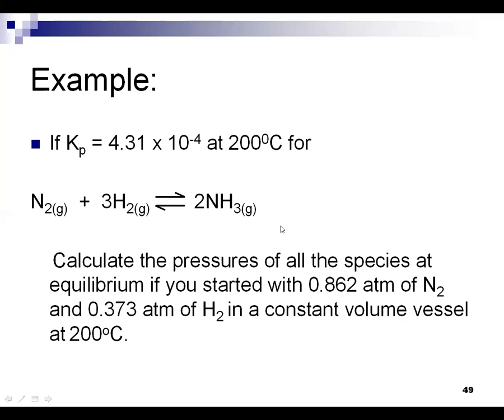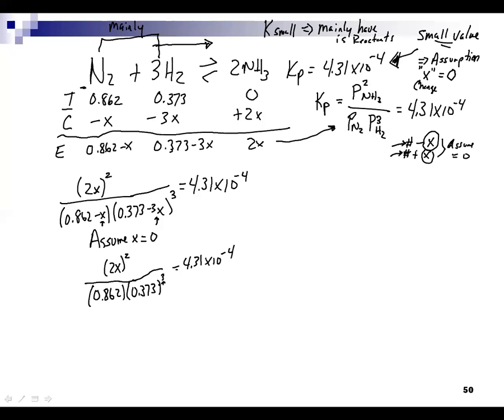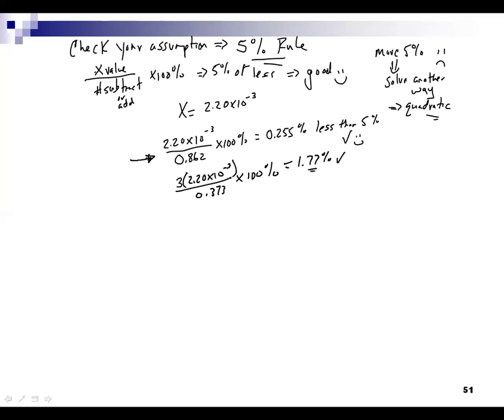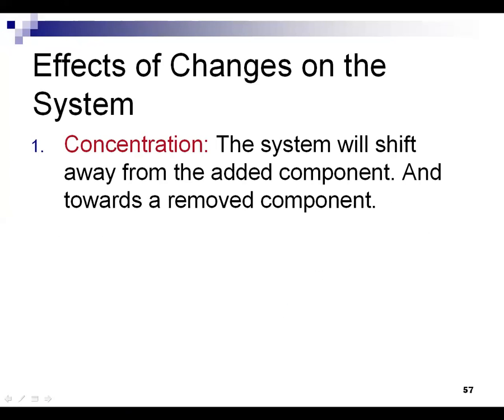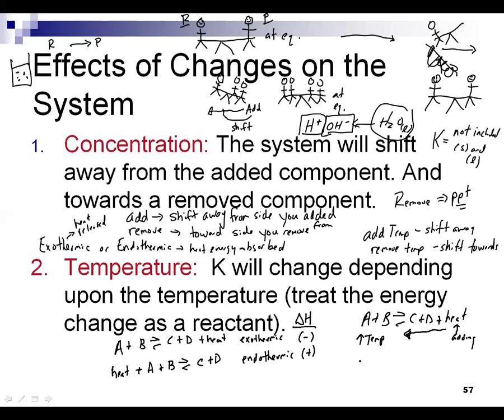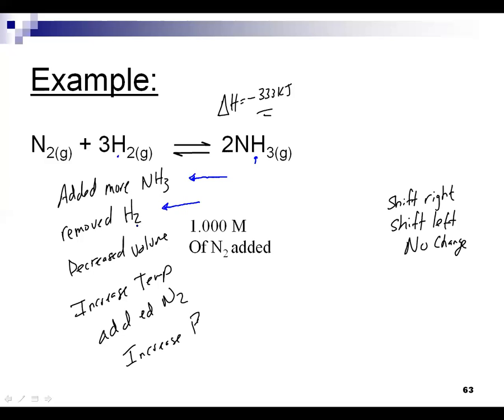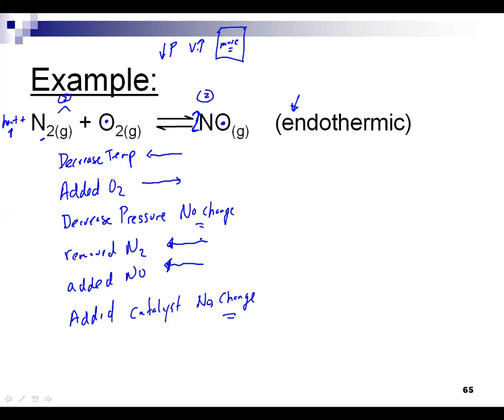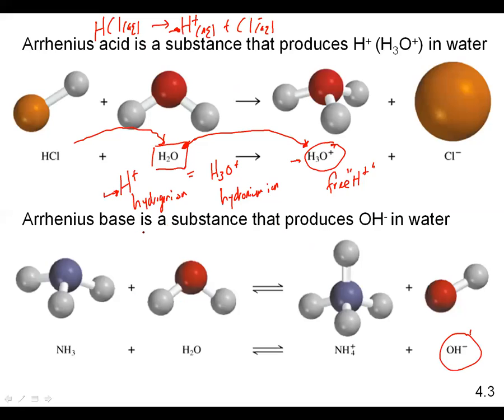Chem 51H Lecture 4/9/20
We lectured on Ch 13 and started Ch 14 (finished equilibrium, Le Chatelier's principle and started Acid and Base Equilibrium)